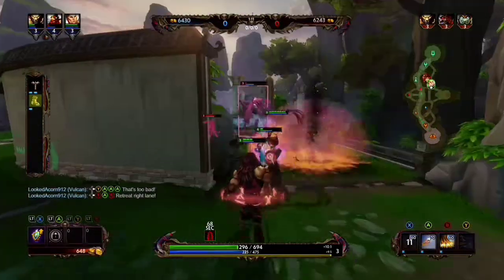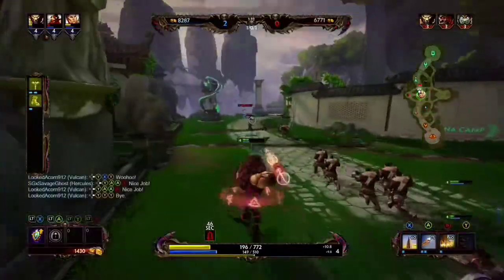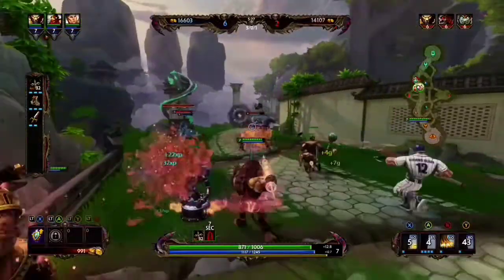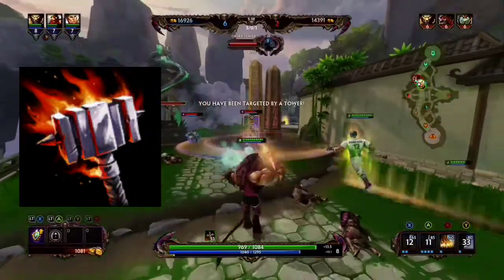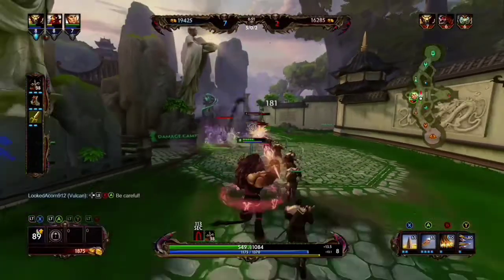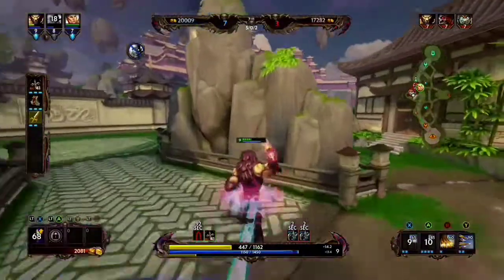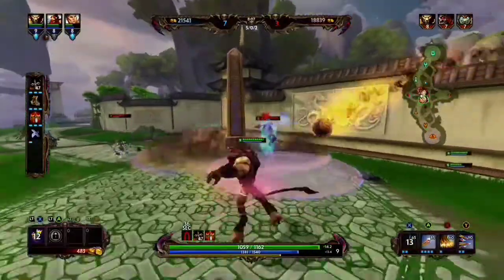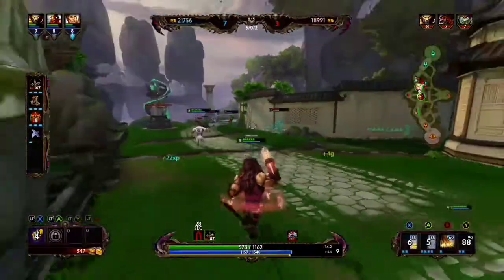Smite: OP Builds for Anhur (Joust)[Xboxone]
I have not one but two builds for Anhur I hope you enjoy the builds and the game play. These are my personal builds and are made with my experience with the charter. I don't clam to be the best but they are fun to play.